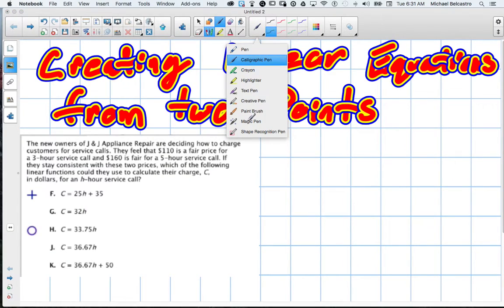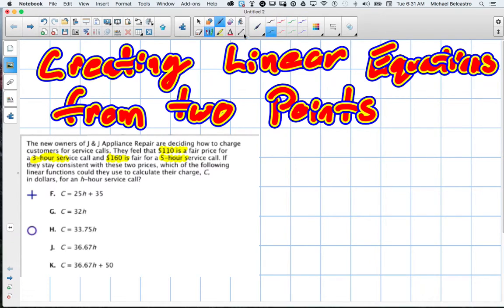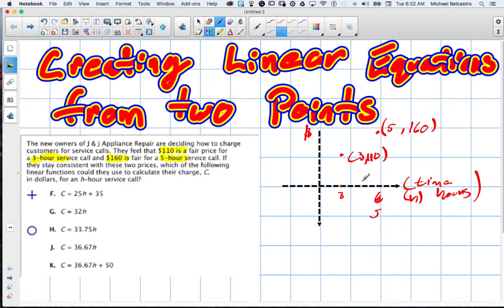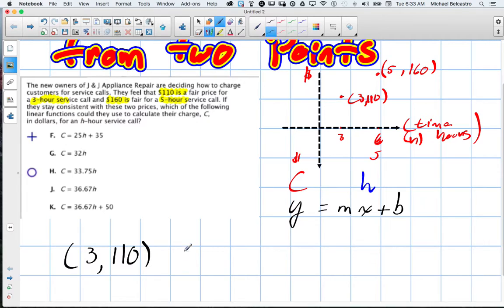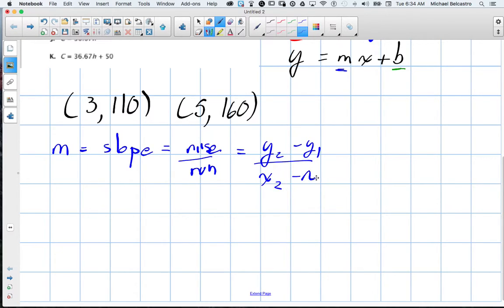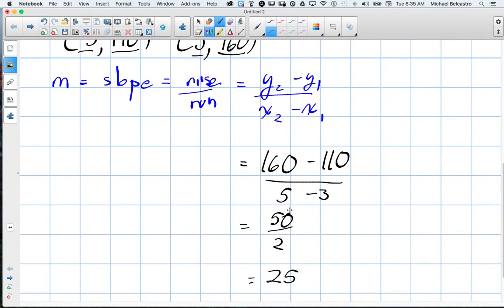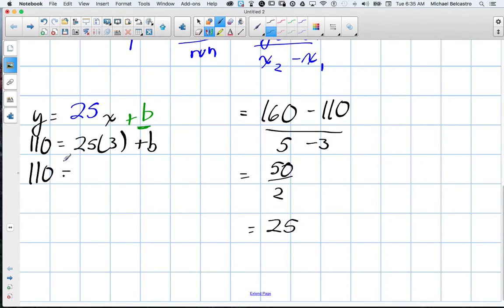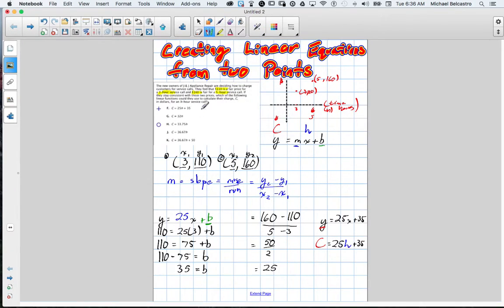Creating Linear Equations from Two Points Grade 9 Academic Lesson 6 4 12 8 15